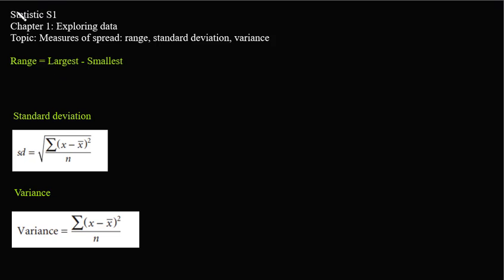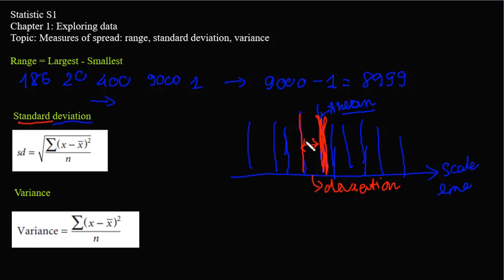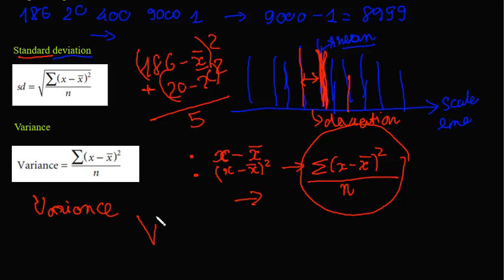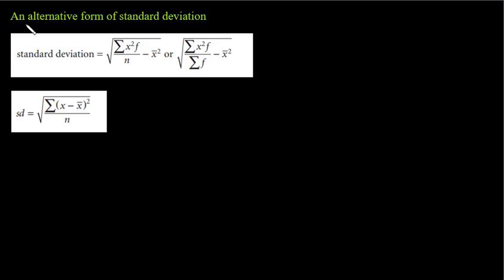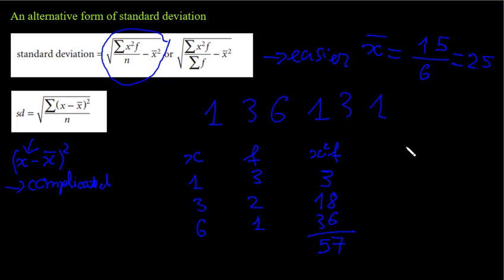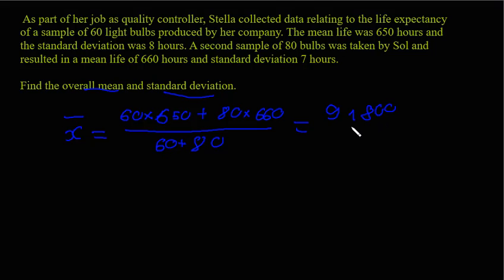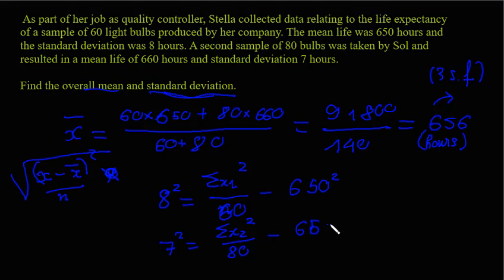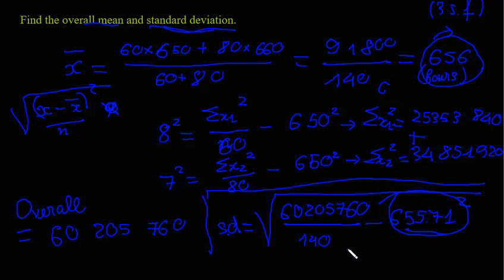4.1.5 S1. Exploring data. Measures of spread (variation)